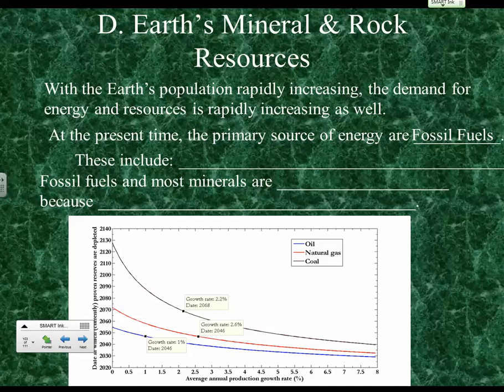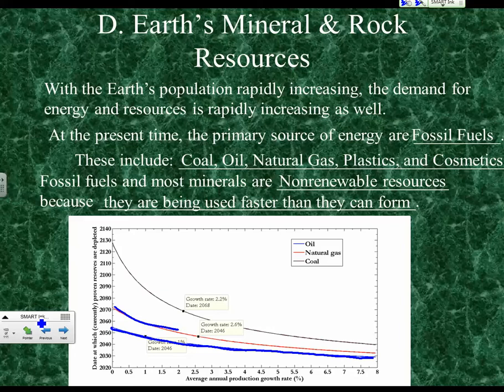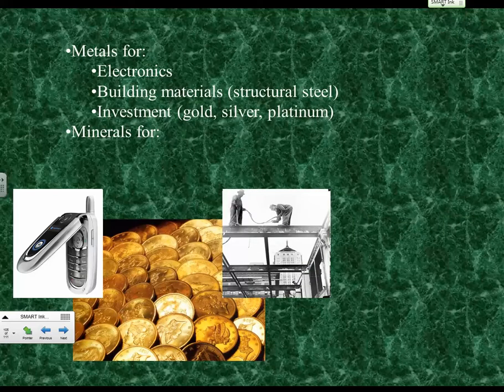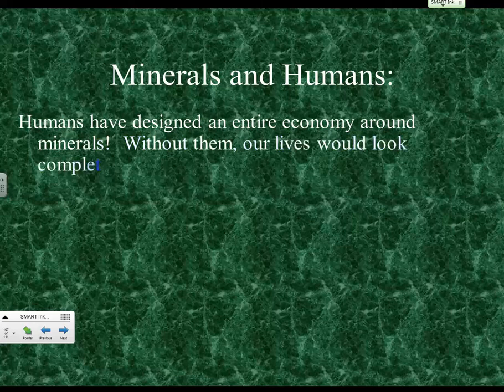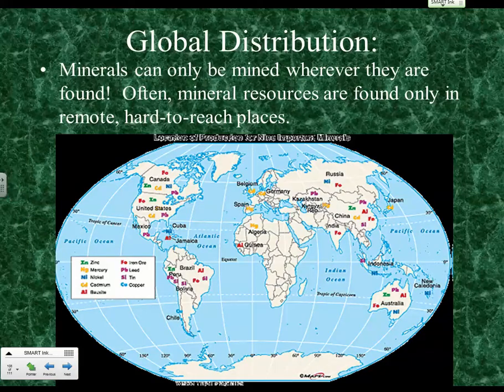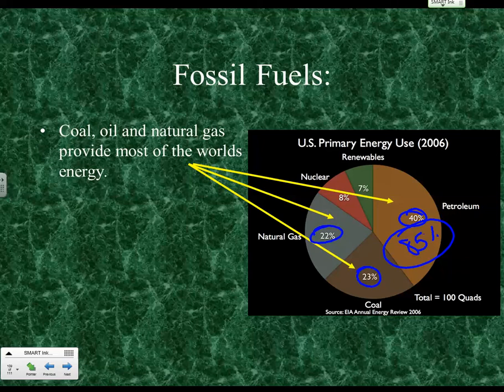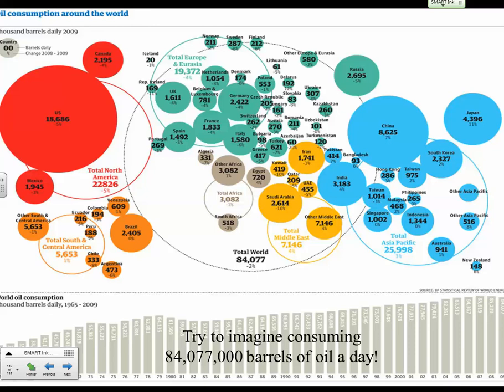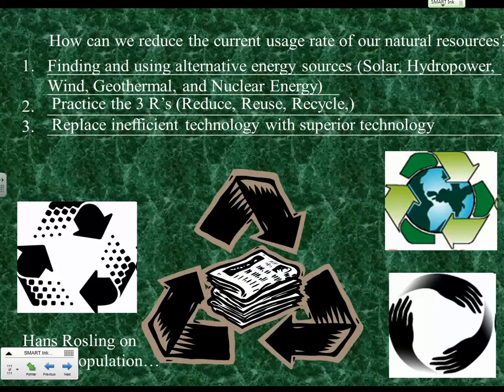Unit 2 Lesson 9 - Resources